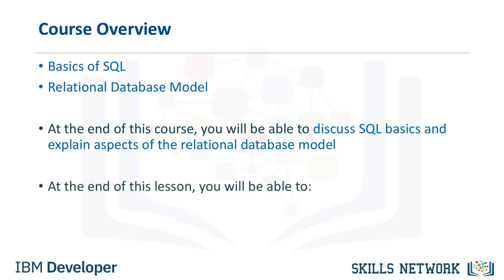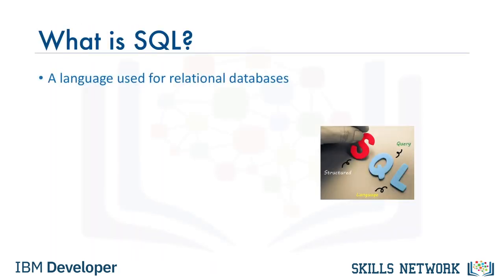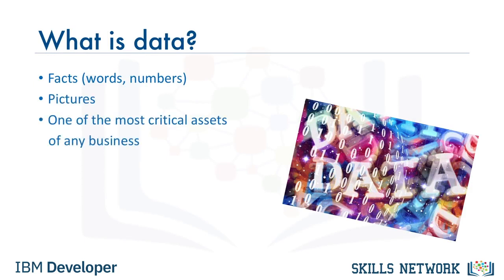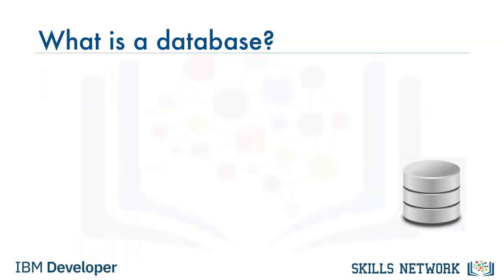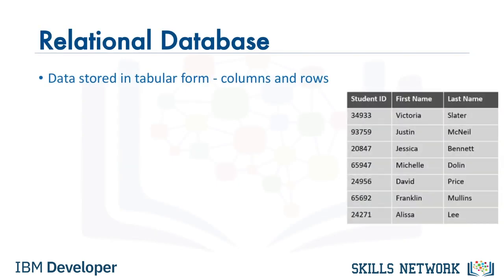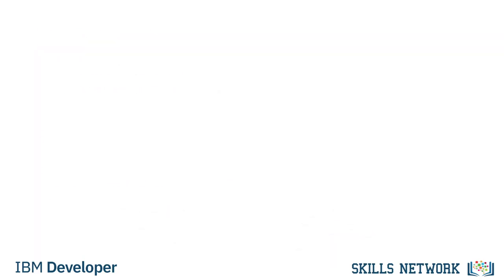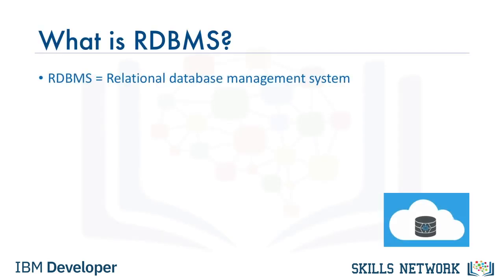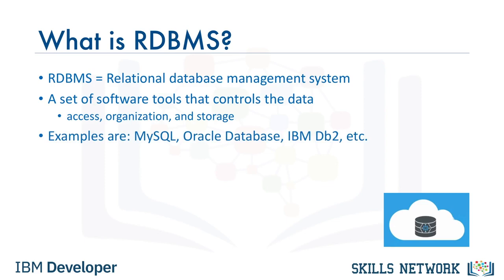Introduction to Databases